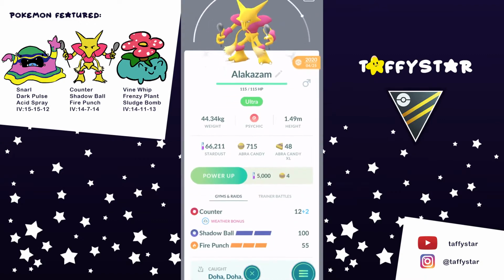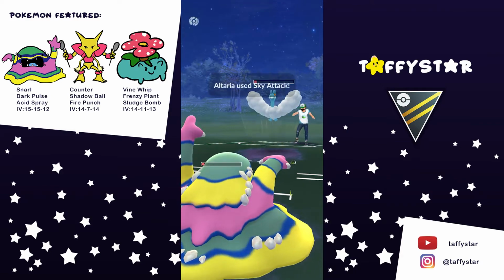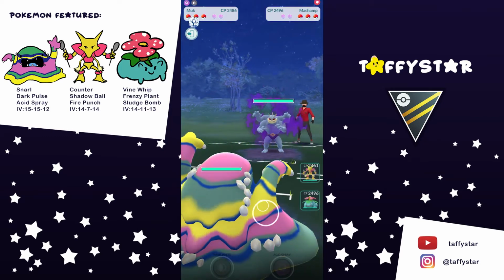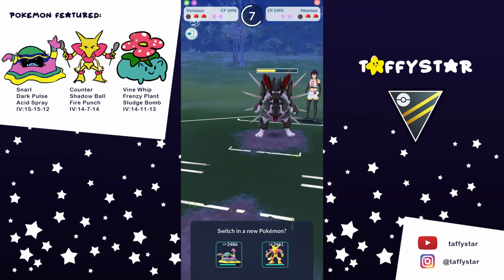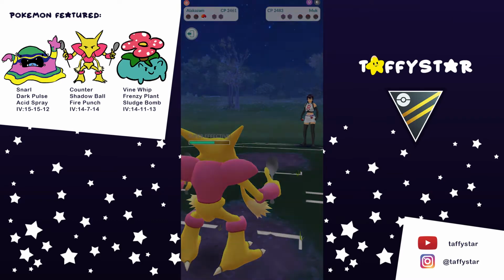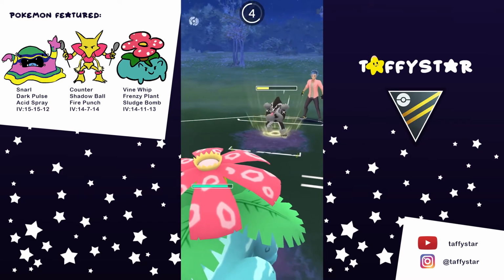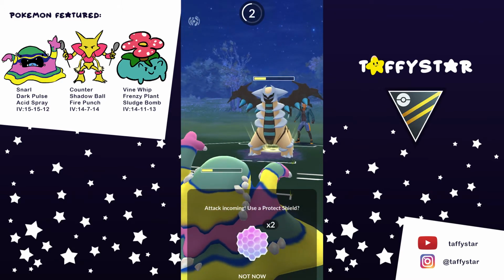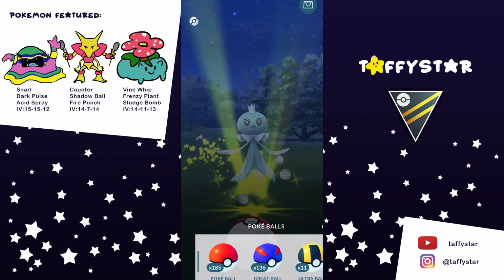Alakazam Destroys Obstagoon! - Winning With a Stupid Team in the Open Ultra League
Today I will be showcasing Alakazam in my ultra league battles! These are some of my best battles so far this season, enjoy!